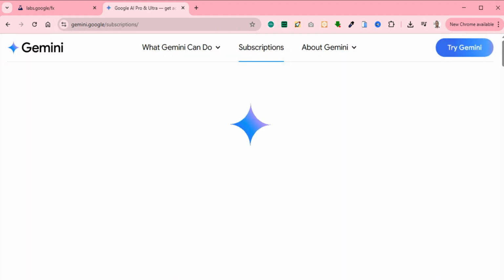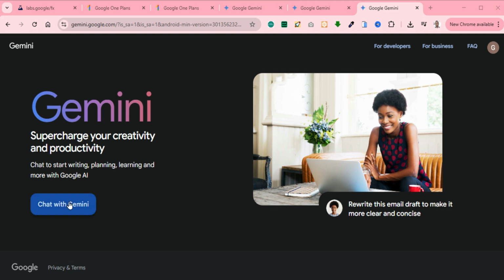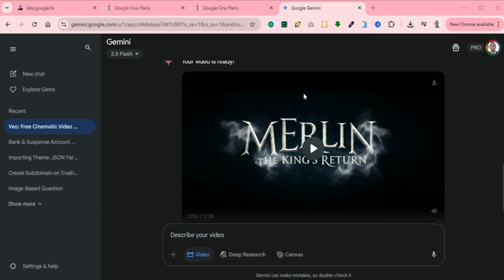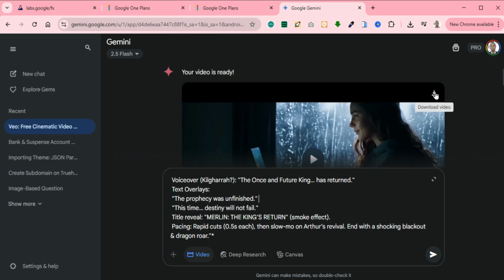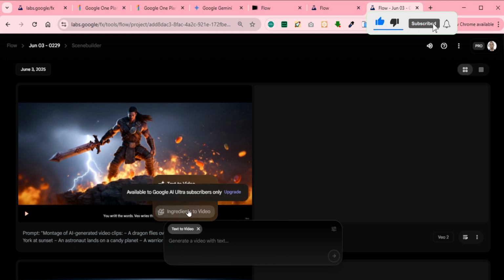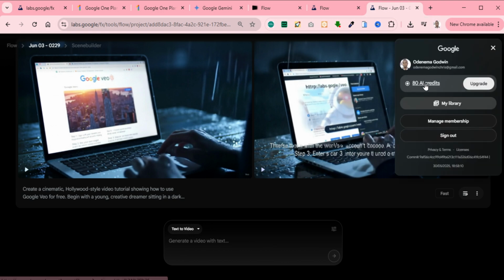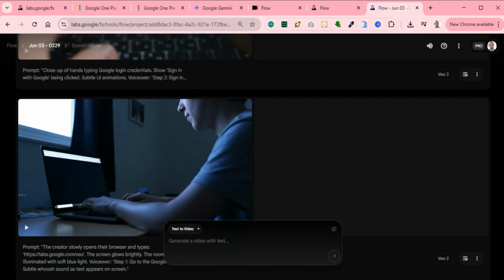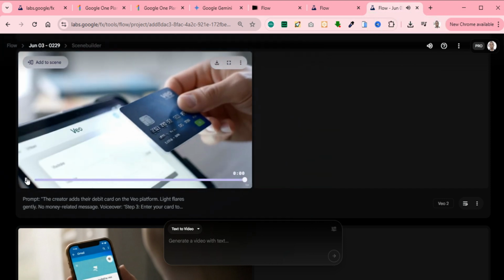How I use Google Veo3 to create viral videos (3M views in 24 hrs) For FREE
In this video, I’ll show you how to use Google Veo 3 for free — one of the most powerful AI video generators out there. With ultra high-quality visuals, cinematic effects, and advanced sound design, Veo 3 is changing the game for AI video creation.

Whether you're a content creator, filmmaker, or just curious about AI tools, this is your chance to see what Veo 3 can really do.